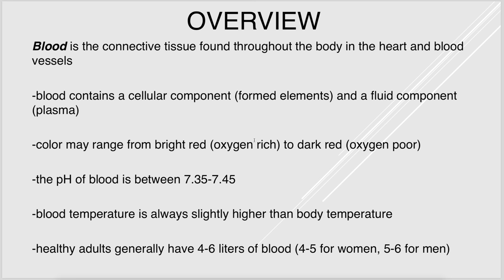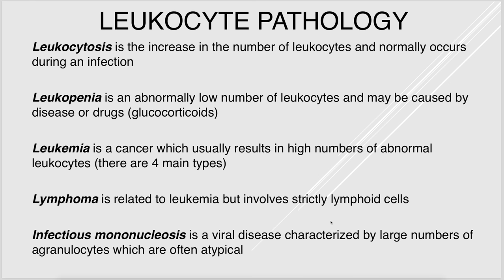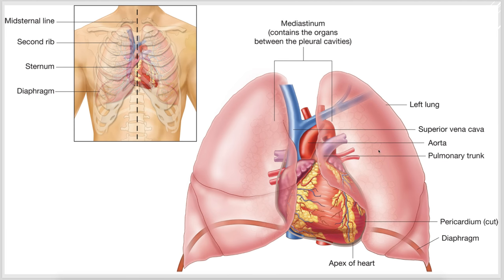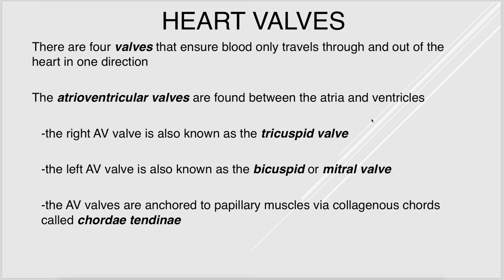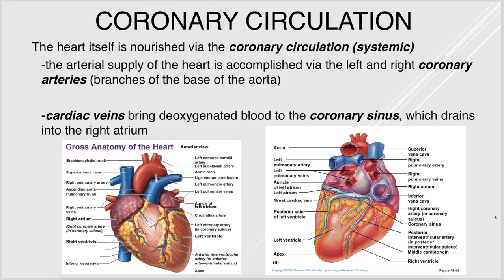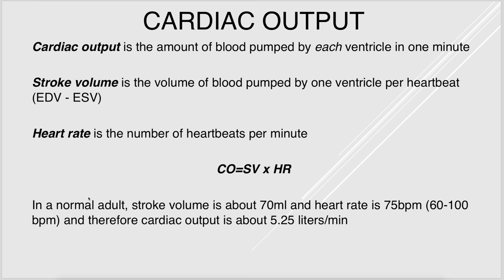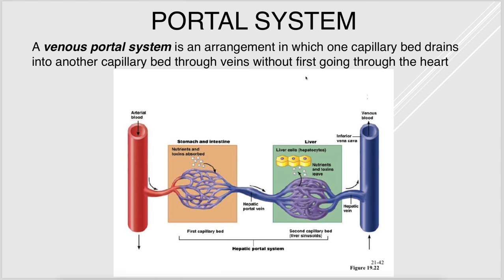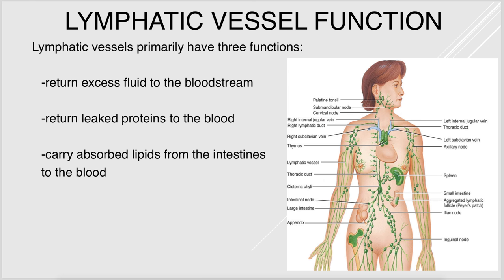BIO 105 Lecture 8-Blood, the Heart and Lymphatics